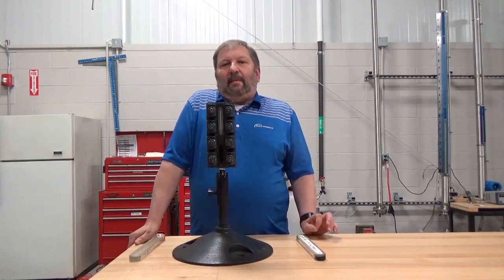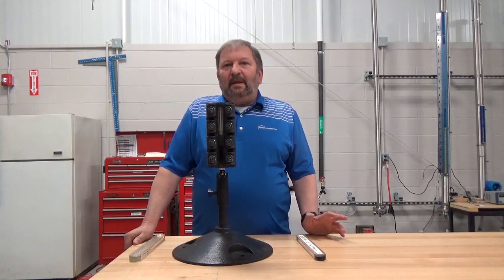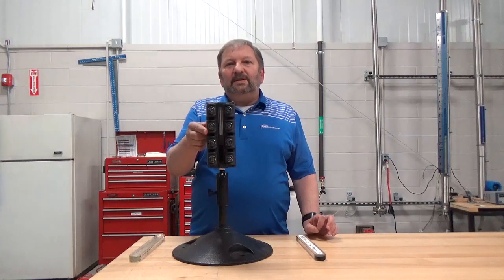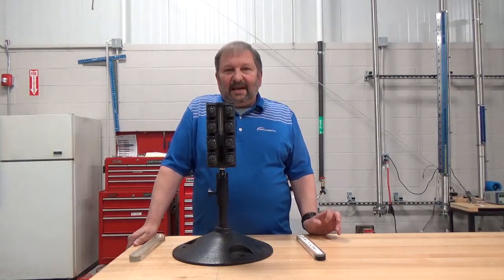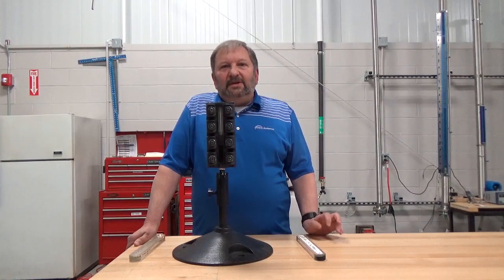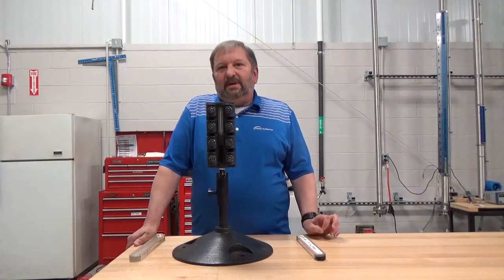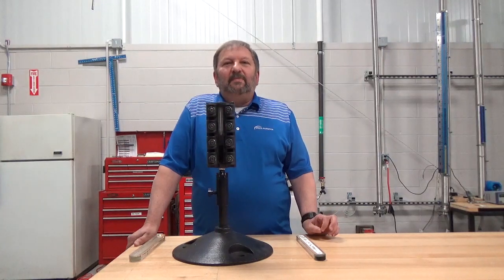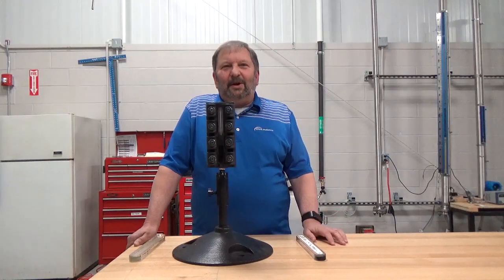Two Minute Tips - Issues Reading Reflex Boiler Water Gage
Having issues reading your reflex boiler water gage? Let’s talk causes and solutions!